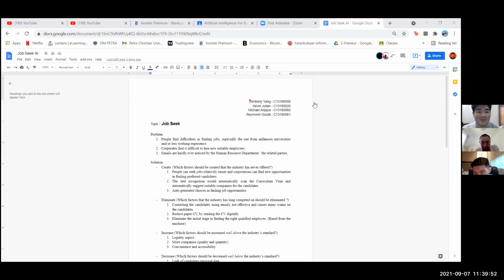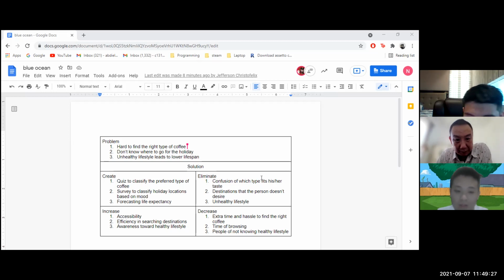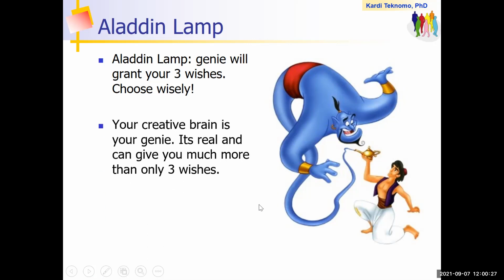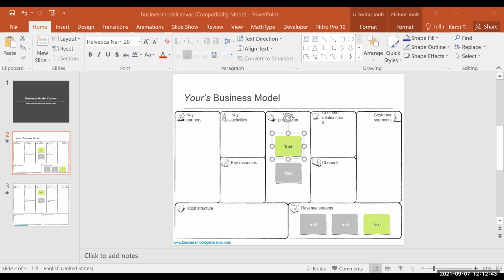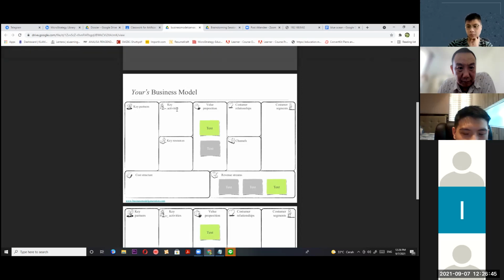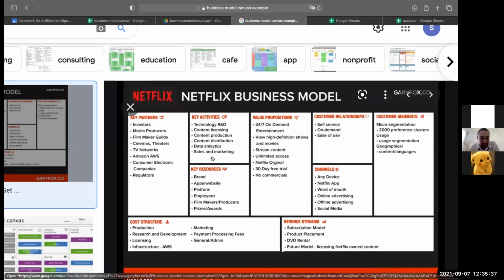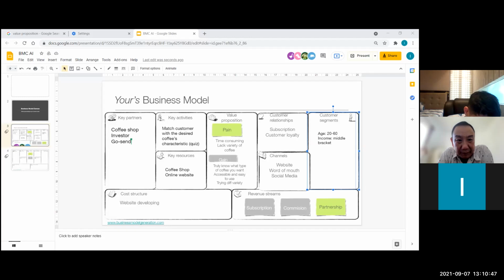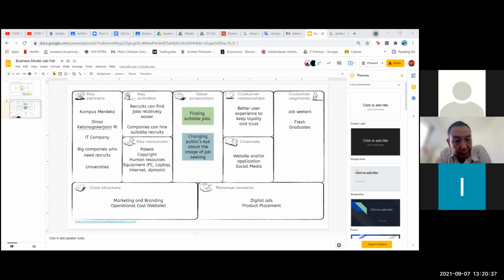AI for Business 7 Sep 2021